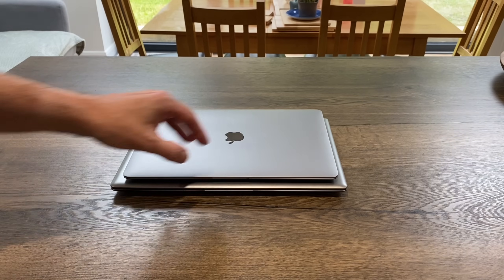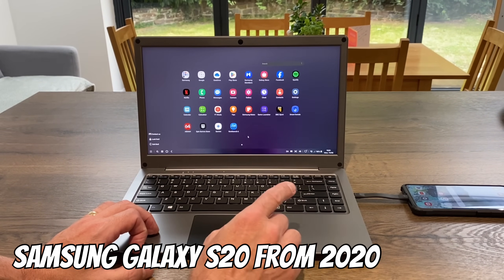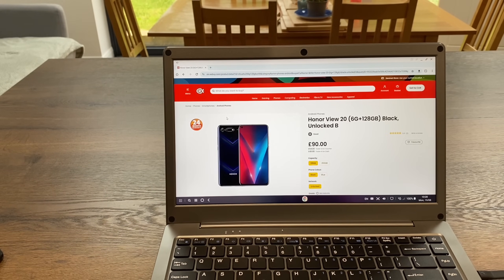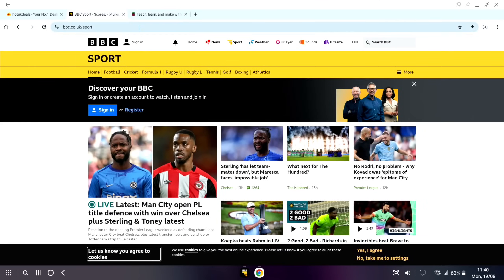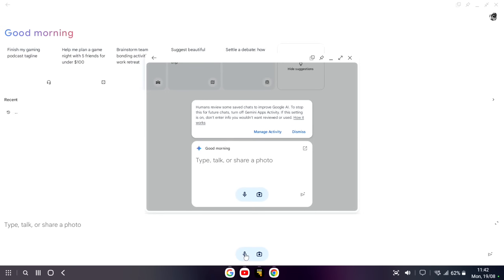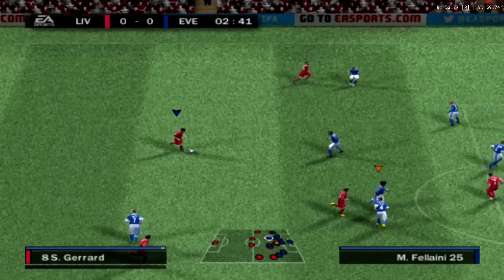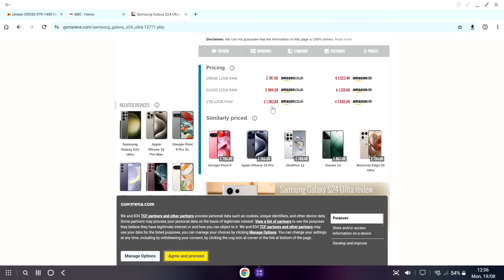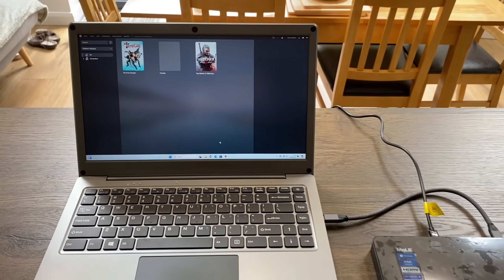14” Laptop with so many options. Crowview Note 14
Cheaper than $300 if you already have a compatible phone.

Phones shown
Honor view 20

see the information here

it's a Lapdock that supports multiple devices.

UK
Crowview note 14 Lapdock
US

Mele Overclock4C fanless mini PC shown at the end test soon

My videos